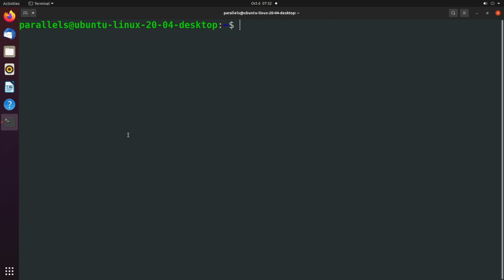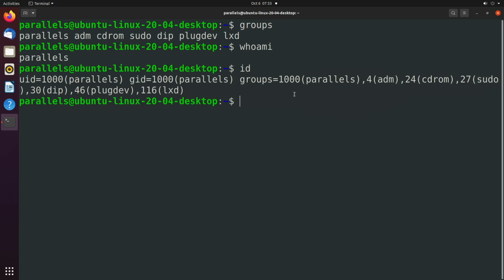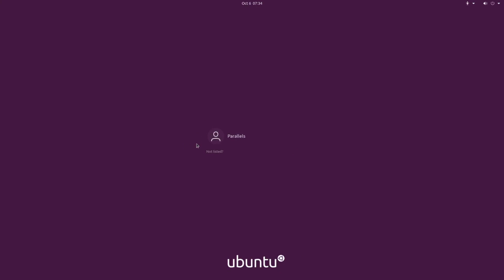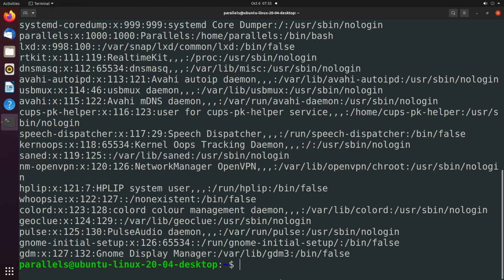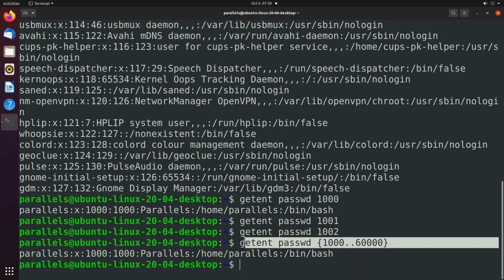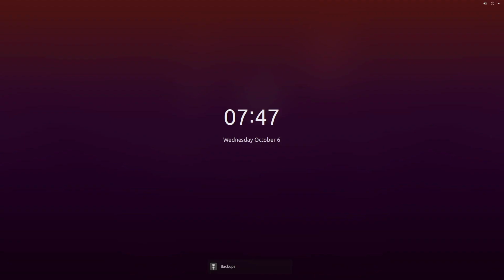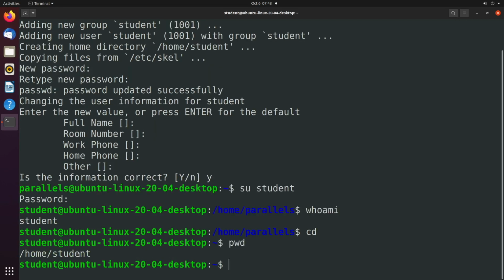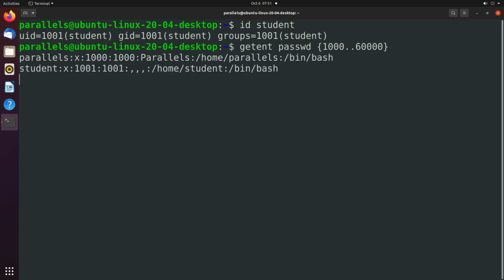Creating and Working with Users - Linux Tutorial 18